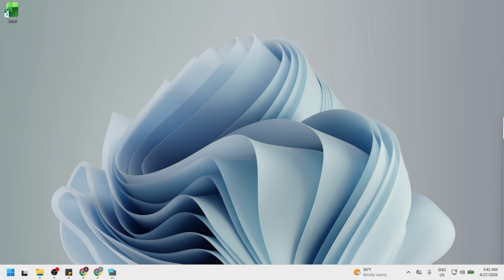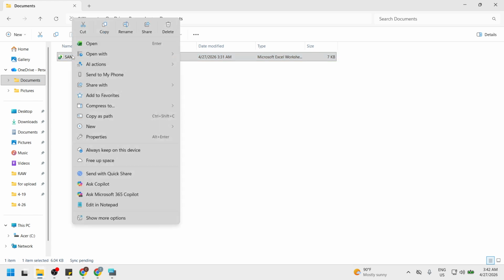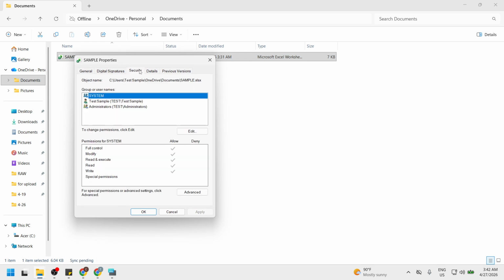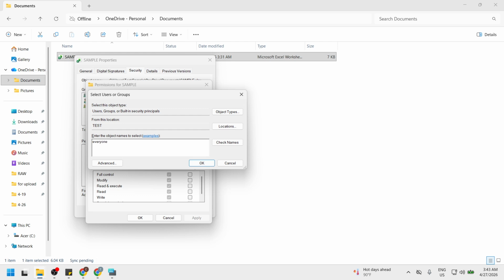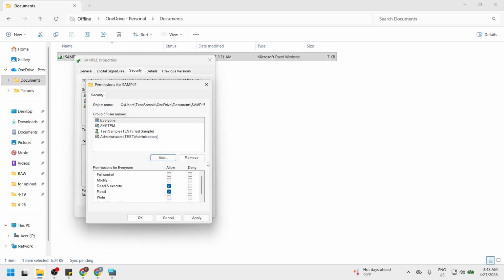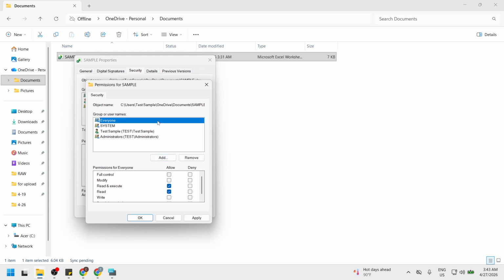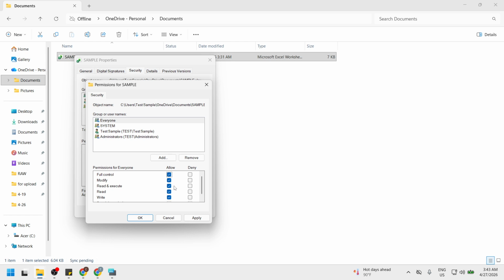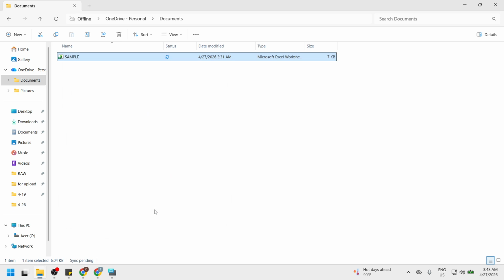How to Fix The Microsoft Excel Cannot Access The File Error [2026 Full Guide]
How to Fix The Microsoft Excel Cannot Access The File Error

In this video, we help you resolve the common issue where the "Microsoft Excel cannot access the file" error blocks you from opening your spreadsheets. We examine the file system permissions, network path interruptions, and security configuration changes that cause the application to lose communication with your documents. We focus on auditing file access privileges, verifying directory structures, and adjusting sharing properties to restore seamless data connectivity.

Encountering a complete lockout from your data disrupts project deadlines and halts essential reporting workflows, making quick troubleshooting critical. Understanding how to manage application-level permissions and verify document paths ensures you can bypass security mismatches and maintain a reliable, accessible document management system.

Technical Specs:
Software: Microsoft Excel; Feature: Troubleshooting & Support